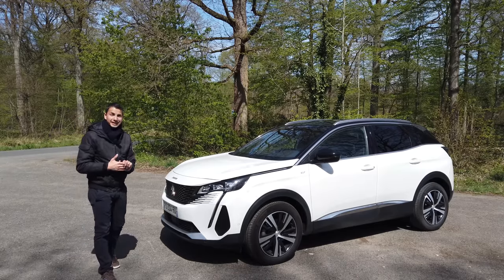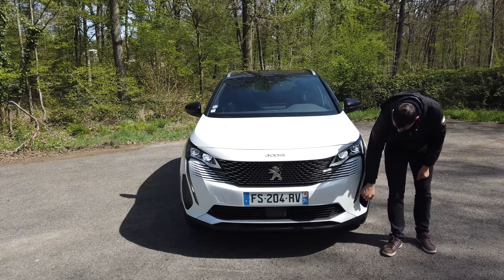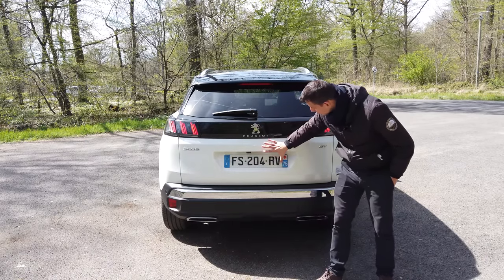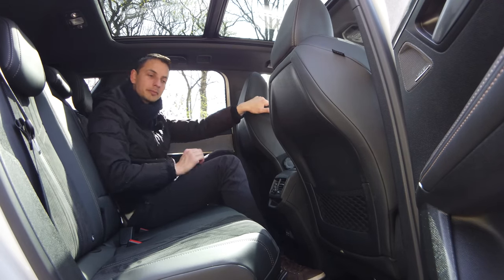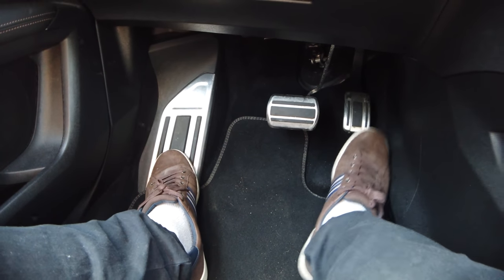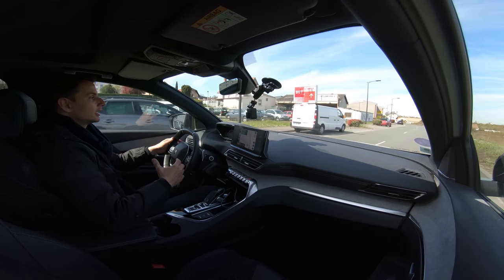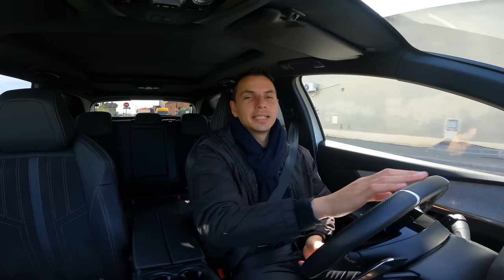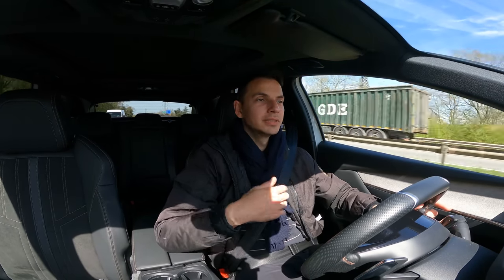Peugeot 3008 - Puretech 130 ch ? Le meilleur choix ?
Mon matériel pour la création des vidéos

Mon indispensable
Mon Ordinateur pour le montage
Première caméra
Gopro 9 Principale
Gopro 7 secondaire
Sac materiel
ventouse gopro
Support smartphone auto
Bandeau tete gopro

Cette voiture est folle et très agréable à conduire !
Que pensez vous de cet essai ?

Aujourd'hui vous avez pu découvrir PEUGEOT 3008 modèle 2022  puretech 130ch essence grâce à cette vidéo détaillée de la voiture.

Toutes les informations  sont disponible poids , puissance , moteur , espace , volume de coffre , nombres de places , consommations.

Et je vous donne mon avis et mon ressenti en direct sur le véhicule essayé.

Le but est de partager ensemble les points positifs et négatifs de chaque véhicules et échanger en commentaire avec vous.

Sur la chaine Mécanique Sportive vous trouverez vraiment tous types d'autos , de la voiture citadine électrique à la voiture ultra sportive radicale
en passant par la confortable berline.

Des essais en avant premières, des exclusivités et des véhicules de passionnés qui nous offre l'opportunité de partager ensemble une belle vidéo.

Nicolas
Mécanique Sportive